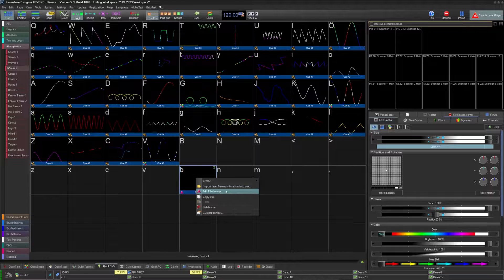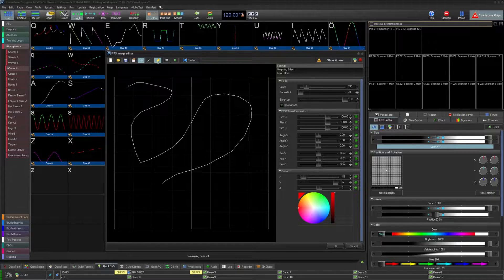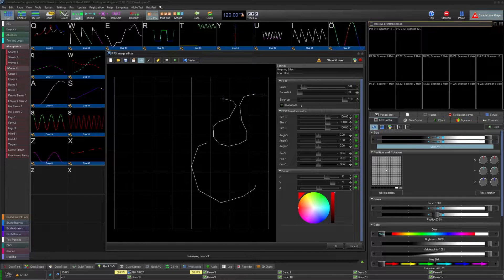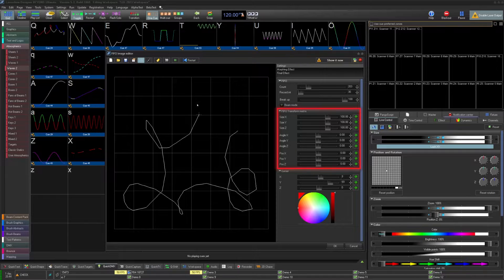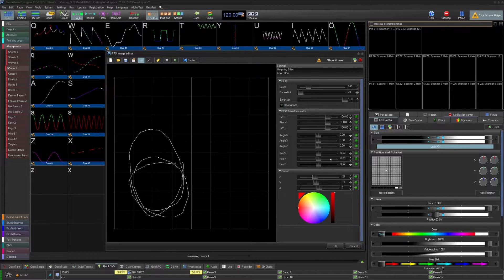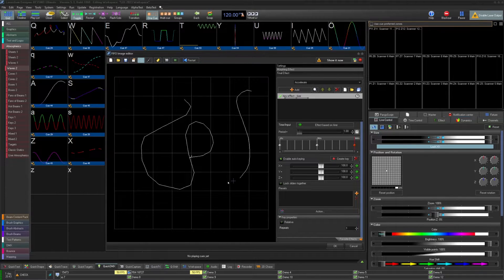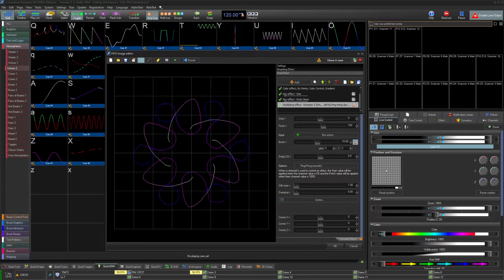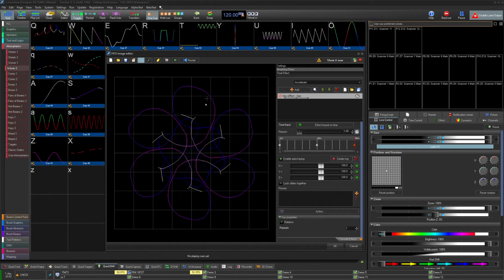How to use the FiFO Image Editor in BEYOND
FIFO Image is a signal recorder. This is the second iteration of a signal recorder. The first basic signal recorder exists in the Shape Editor. FIFO Image is a dedicated solution, which provides more extended functionalities. The base element is FIFO. FIFO (which means first in, first out) is a buffer which records the position of the mouse cursor. Inside the FIFO editor you can use the mouse cursor to record the move mouse cursor. However, the position of the cursor might be connected to BEYOND Inputs or controlled by means of Node Image.

Chapters:
0:00 Fifo Image Editor Overview
0:49 Fifo Settings
1:23 Fifo Transformation Matrix
1:53 Cursor position
2:04 Morphing Effect
2:29 Final Effect
2:42 Building a live abstract
2:52 Outro